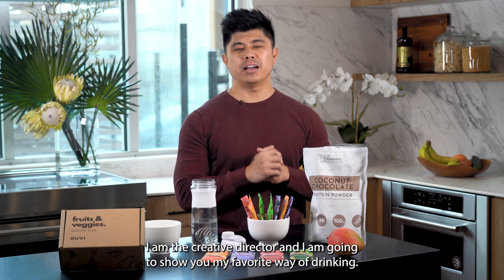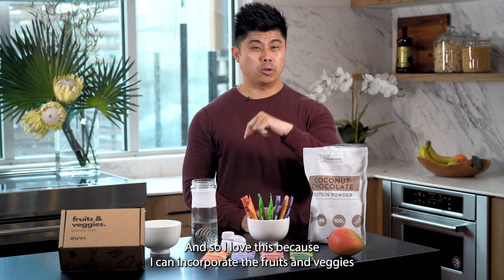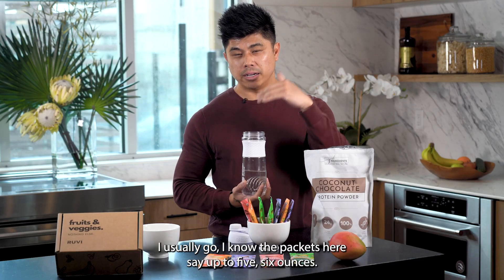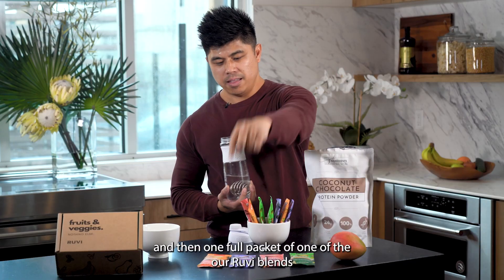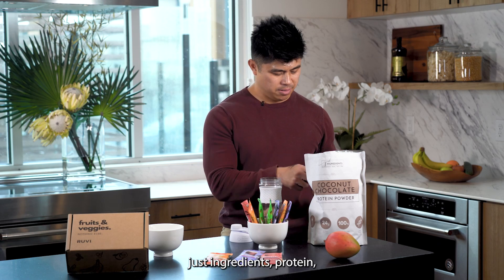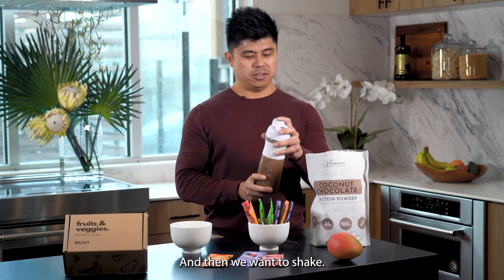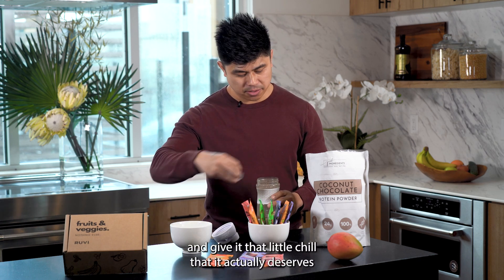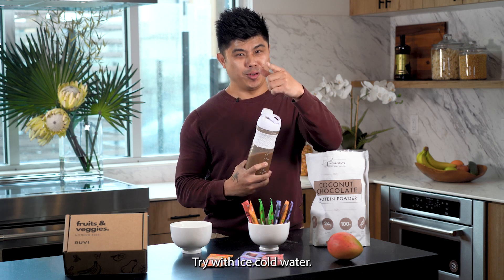Protein Boost With Ruvi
Fuel Your Day with the Ultimate Meal Hack: Ruvi + Protein Power! 💪🥤 Transform your Ruvi blend into a satisfying meal by adding your favorite protein. The goodness of freeze-dried fruits & veggies meets muscle-fueling protein for a wholesome, delicious fusion that keeps you energized and nourished all day long. Blend, sip, conquer! 🌱🍛